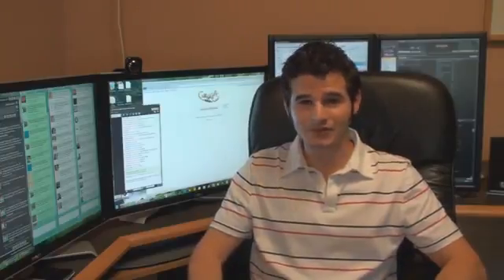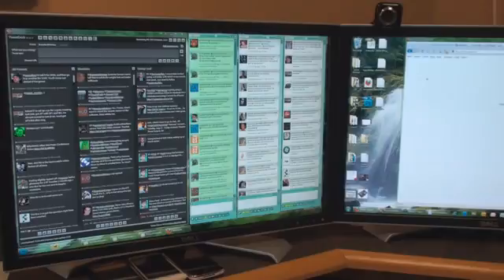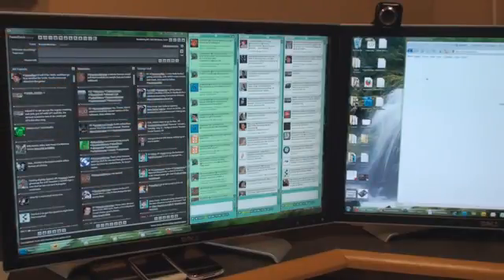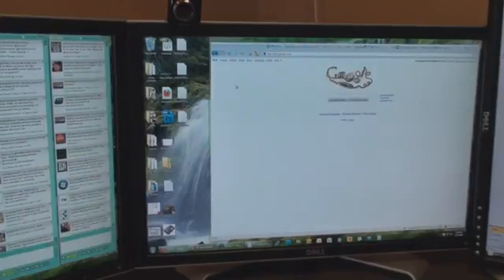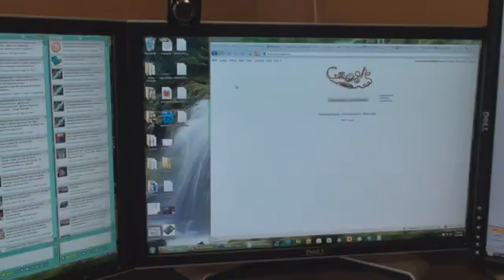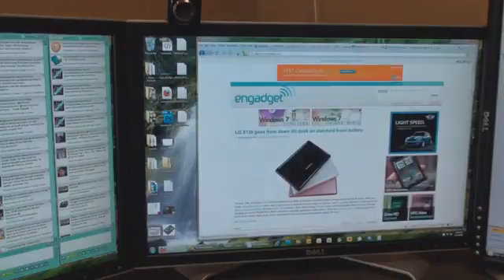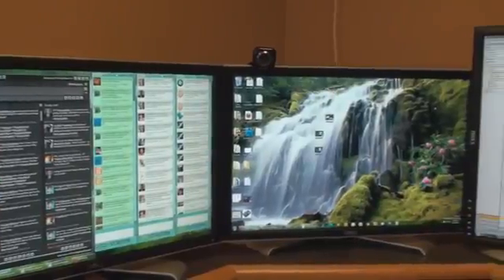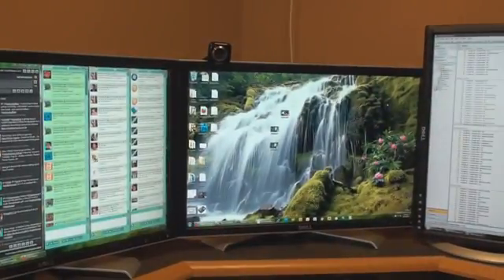Multiple Monitors Right for You 1207